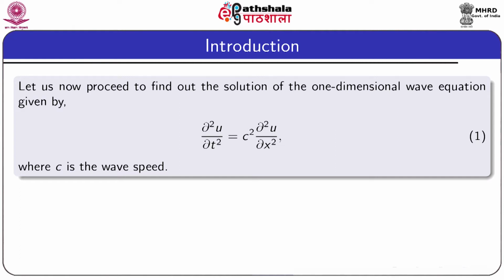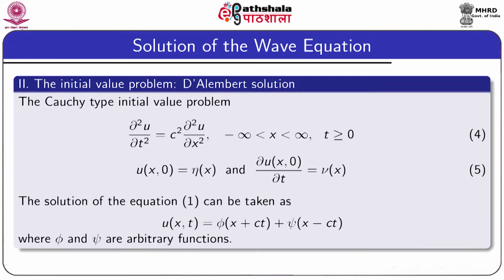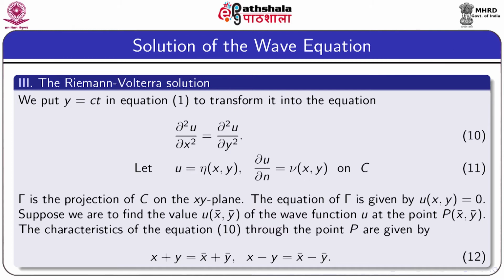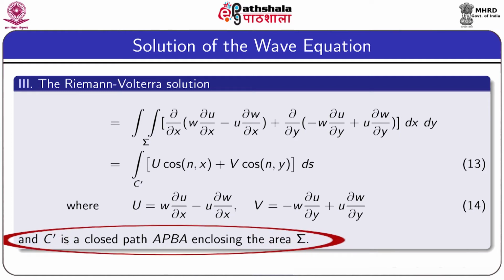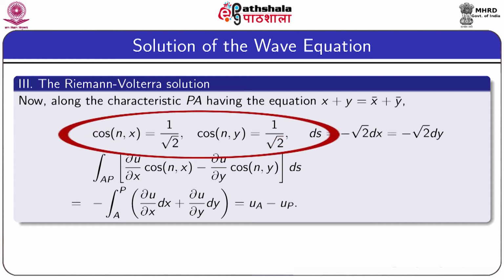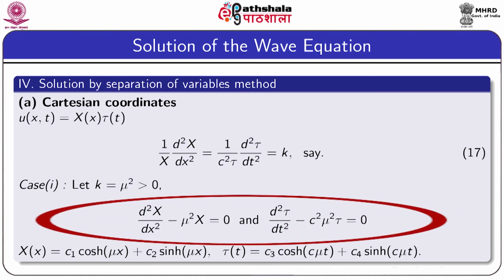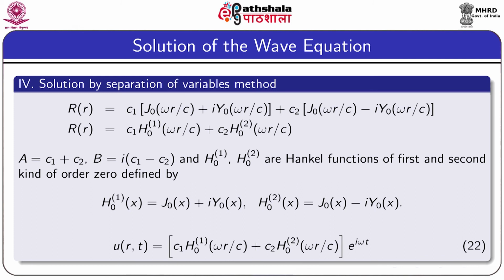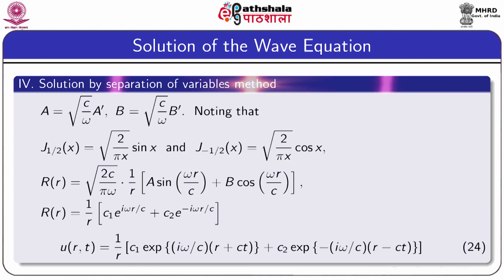One dimensional wave equation (Maths)